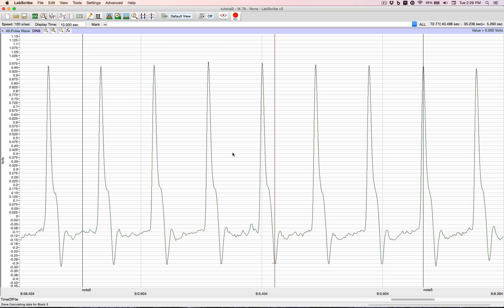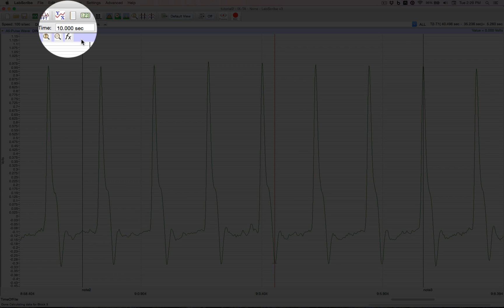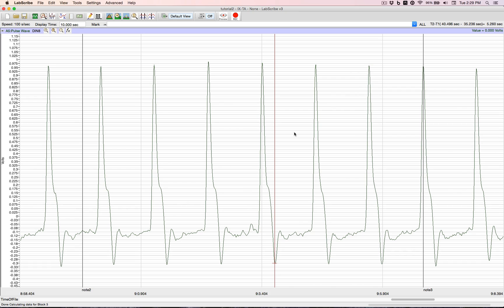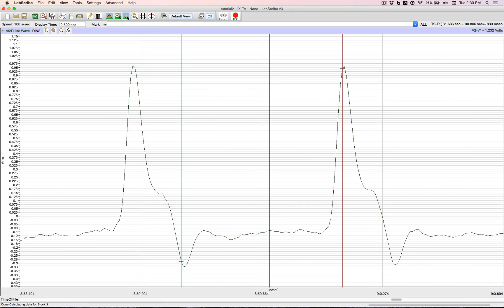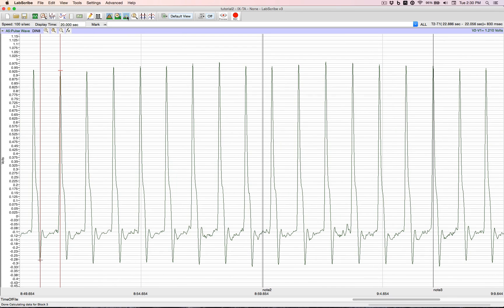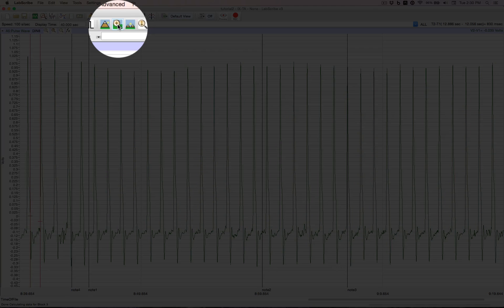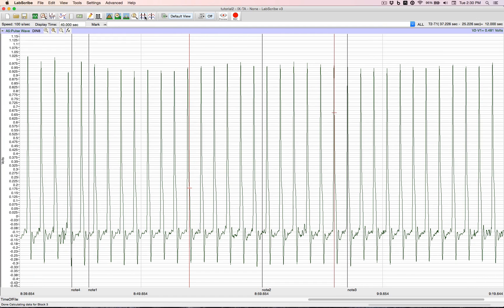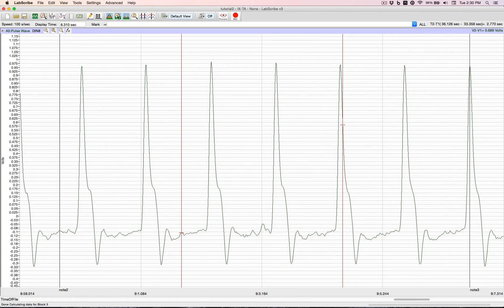Tutorial 06 - Changing Display Time in LabScribe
In this tutorial you will learn how to view your data in different ways by changing the display time in LabScribe Physiology Recording and Analysis Software.